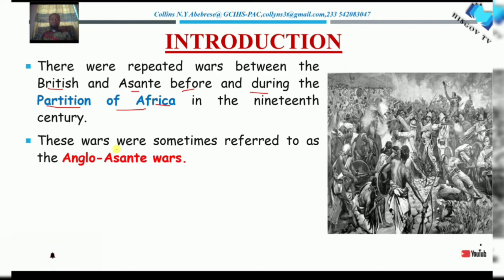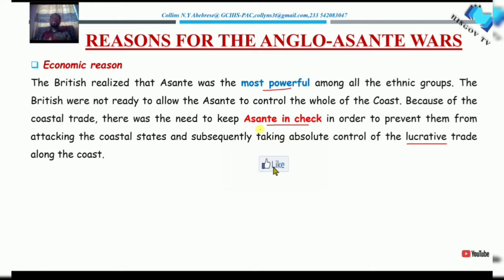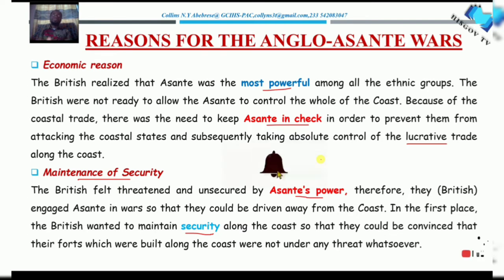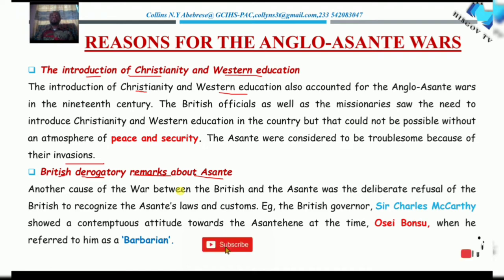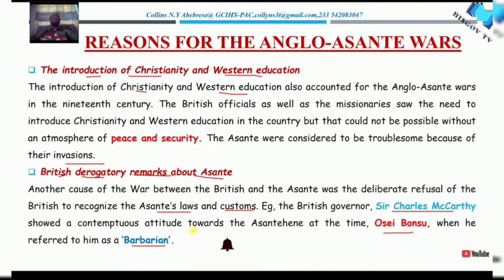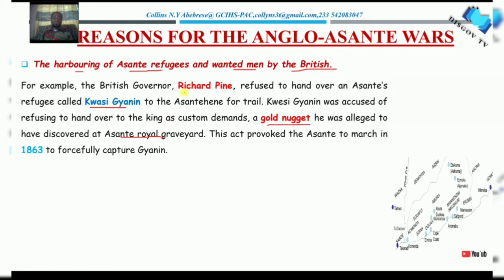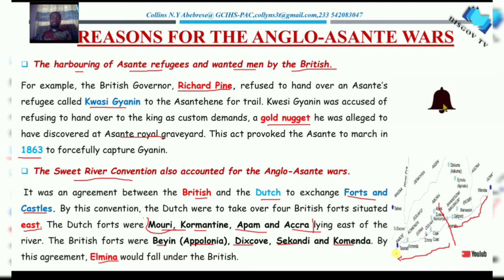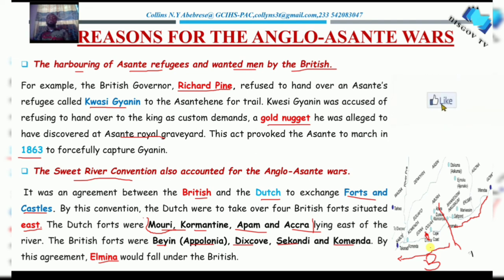Reasons for the Anglo-Asante wars⚔️ in the 19th century.🌴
The Anglo-Ashanti wars were a series of five conflicts that took place between 1824 and 1900 between the Ashanti Empire—in the Akan interior of the Gold Coast—and the British Empire and its African allies. Though the Ashanti emerged victorious in some of these conflicts, the British ultimately prevailed in the fourth and fifth conflicts, resulting in the complete annexation of the Ashanti Empire by 1900. The wars were mainly due to Ashanti attempts to establish a stronghold over the coastal areas of present-day Ghana. Coastal peoples such as the Fante and the Ga came to rely on British protection against Ashanti incursions.